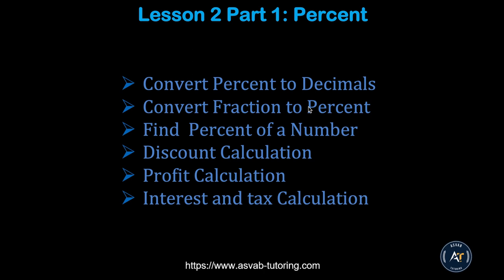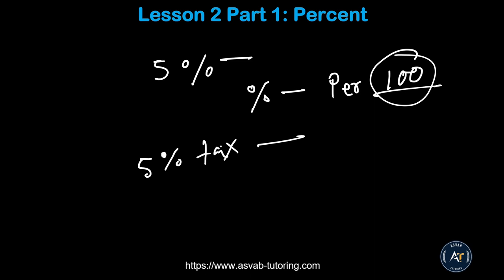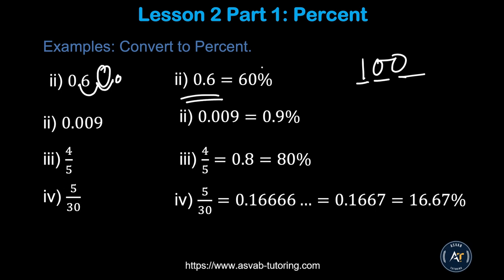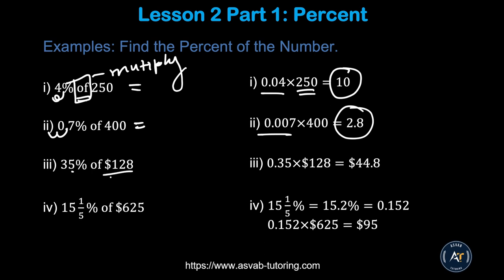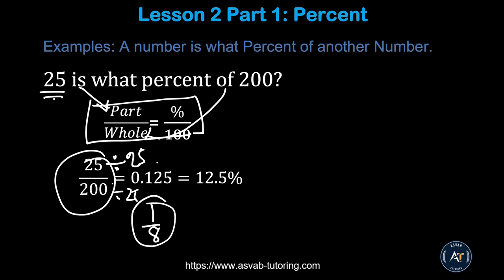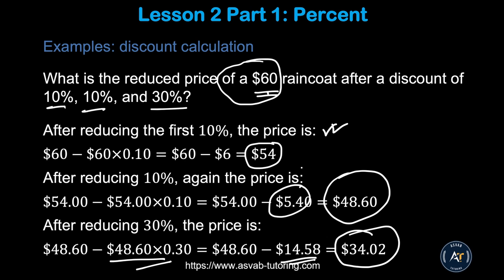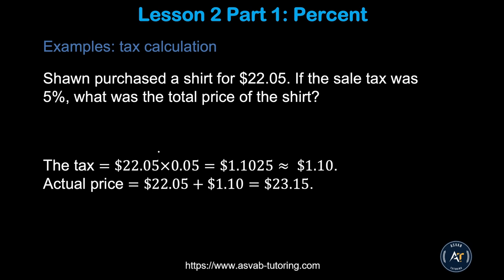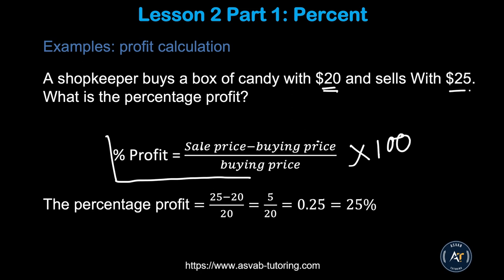SIFT Math Skills | ARMY Aviation Test Prep | Lesson #2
SIFT Math Skills test prep series.
Download the best app for the SIFT test:
SIFT on IOS:
SIFT on Google Play Store
.social media.